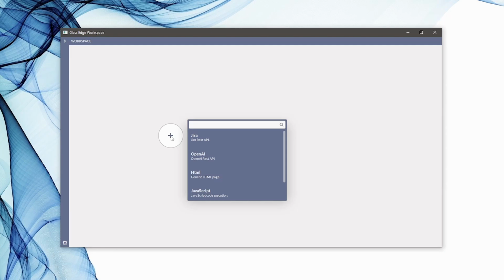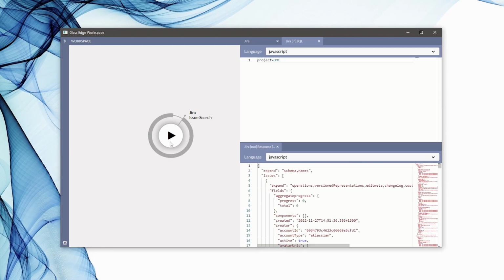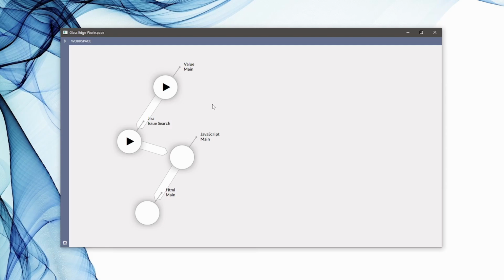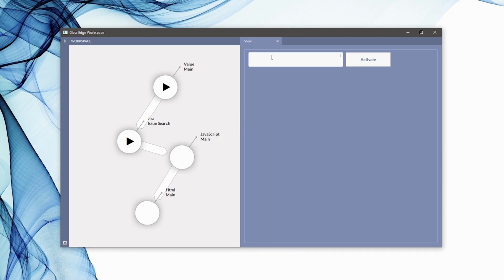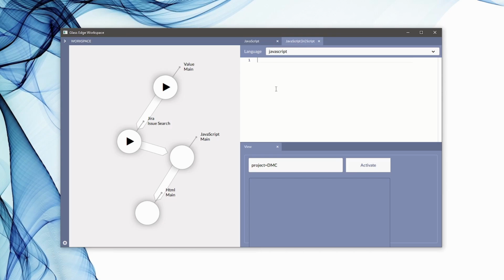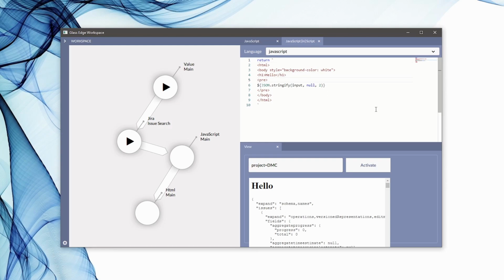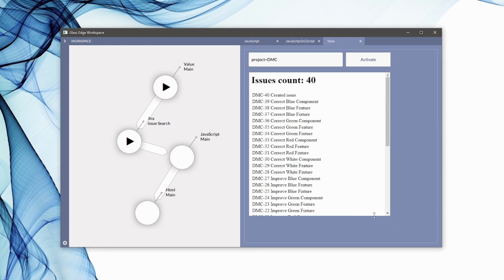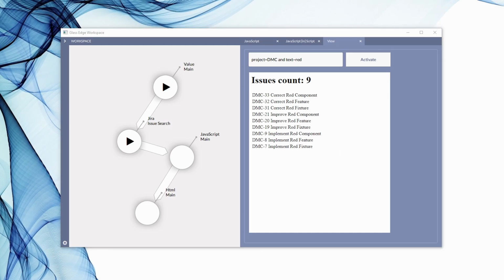Glass Edge Workspace MVP Intro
Introduction and demo for the MVP version of Glass Edge Workspace.